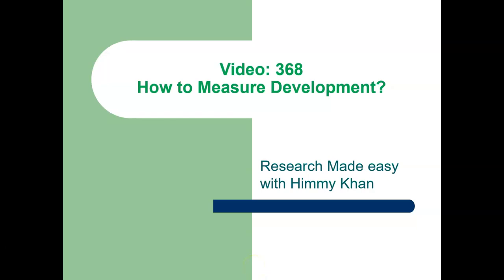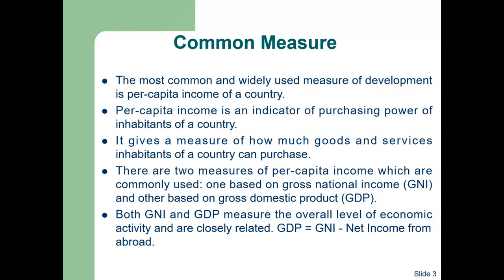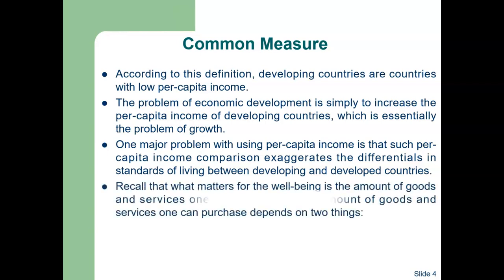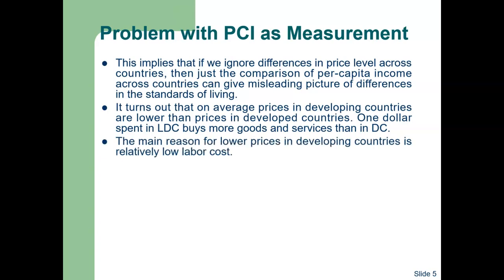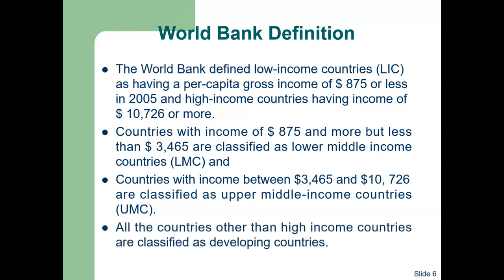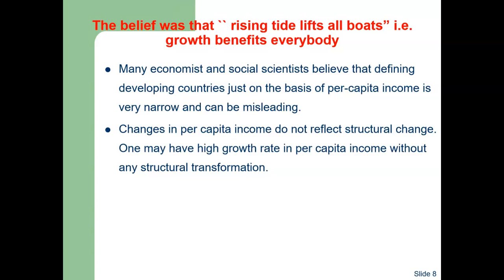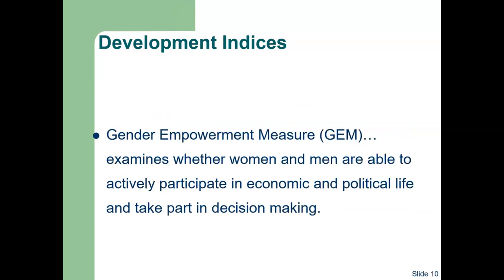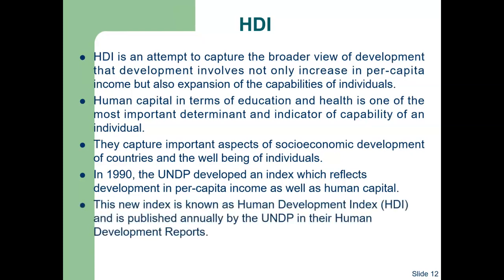368 How to Measure Development?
This video lecture covers issues related to measurement of development.